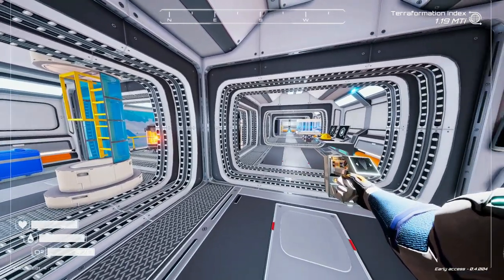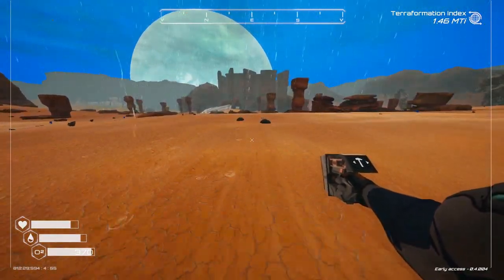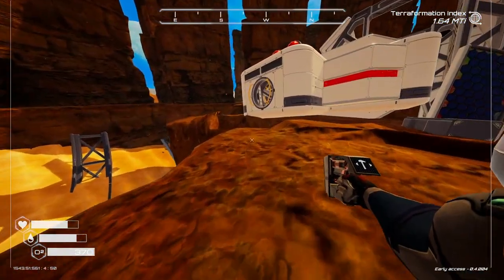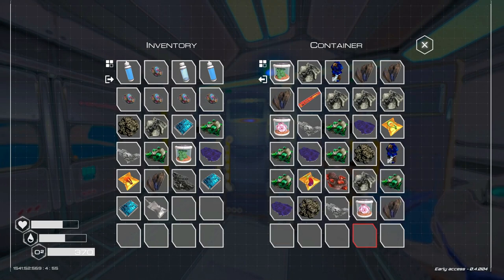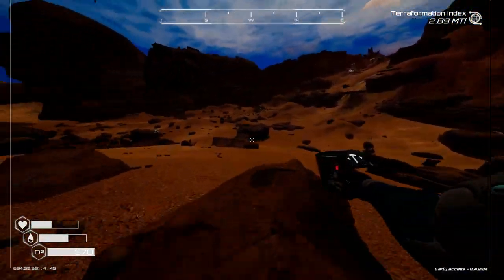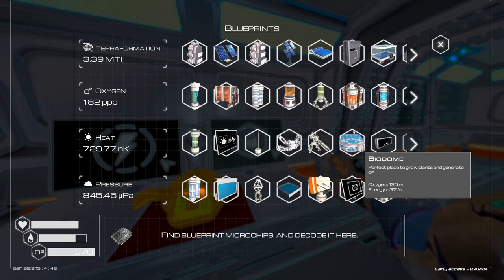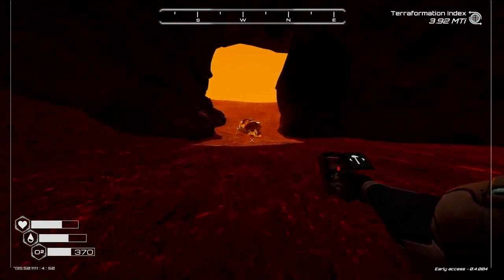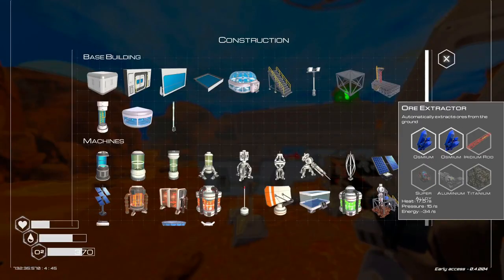Planet Crafter Early Access Ep 3 Hunting Super Alloys, launching a rocket !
Hunting for Super Alloy secret area, New Blue prints only in full release